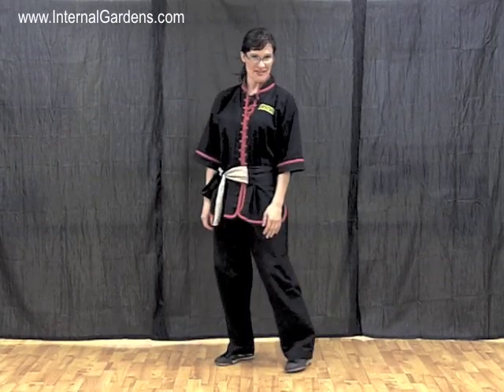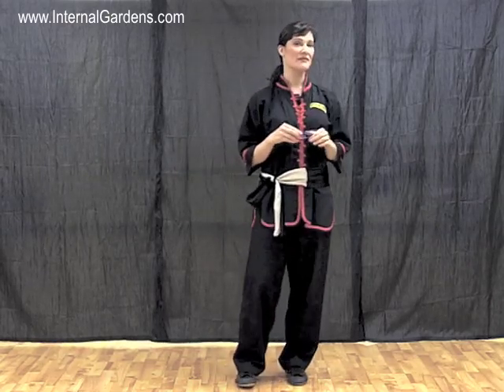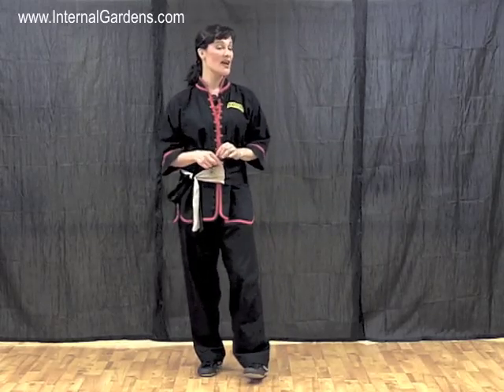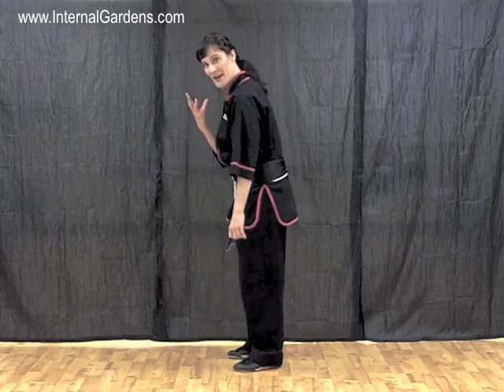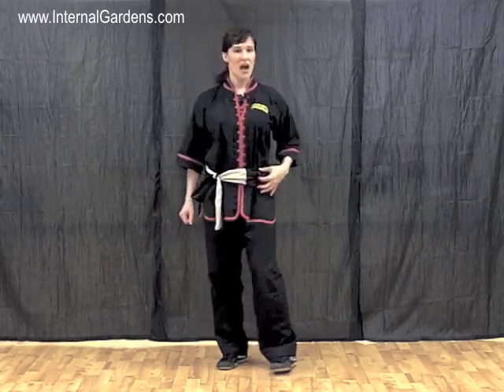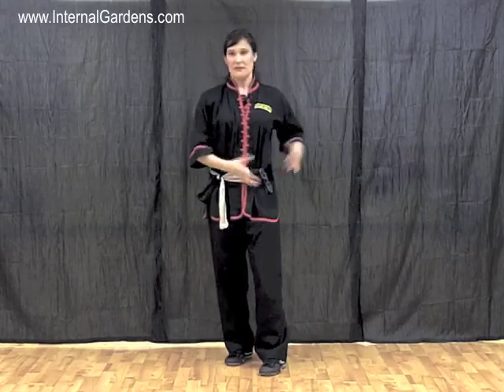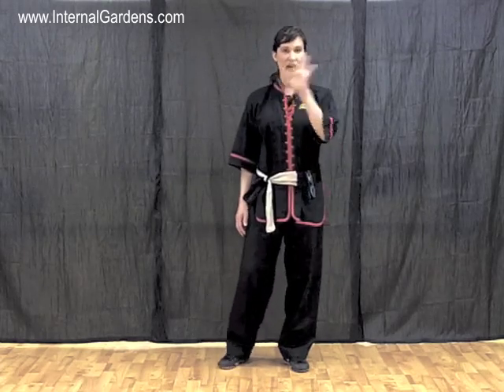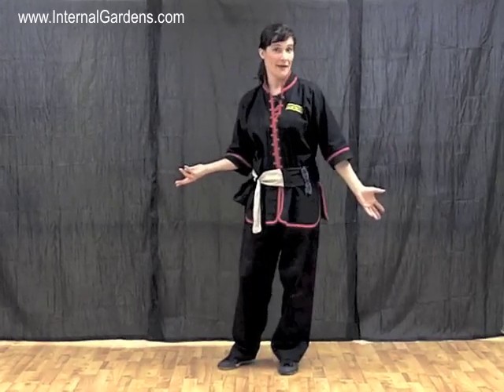How to Tai Chi Tip for Bifocals EyeGlasses - from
An Internal Gardens NJ tai chi student had a revelation about how his bifocals were ruining his tai chi practice.  Discover how wearing glasses may not be good for practicing arts like tai chi, yoga, qigong, and other kung fu.  AND more importantly, learn what to do about it.  Also, bonus tip for non-eyeglass wearers, about how to alter your practice in order to develop more intuition!  Strange advice, but solid, real world results. "See" for yourself!